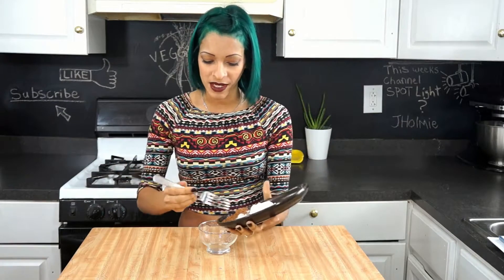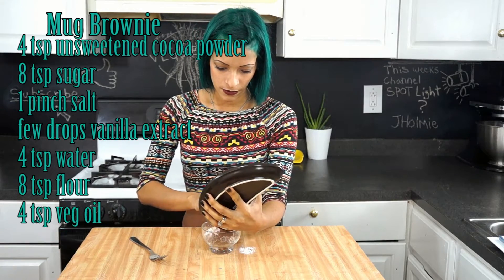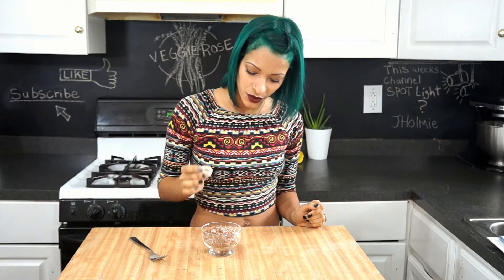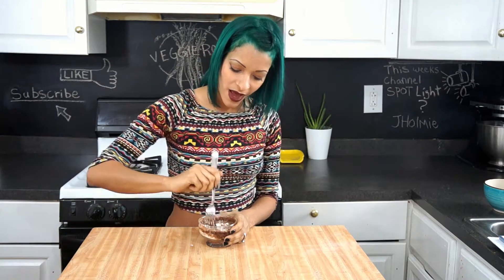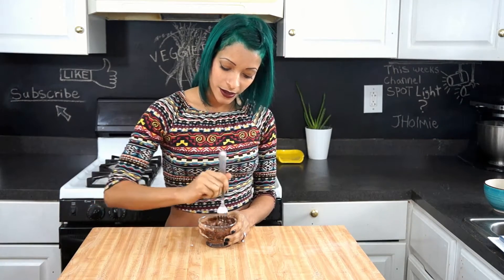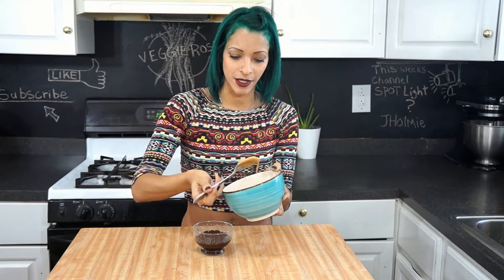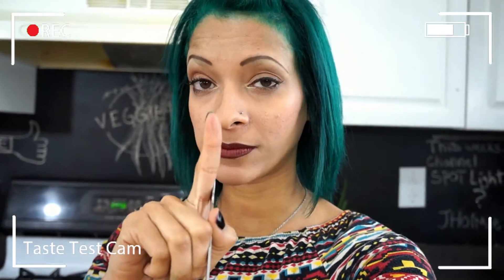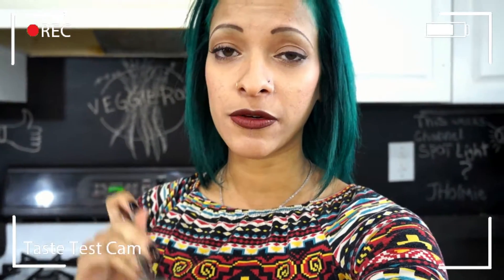The Best VEGAN Mug Brownie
This is the best vegan mug brownie ever! Vegan boxed brownies will never compare and oven vegan brownies take too long. In less then 5 minutes you will have yourself a vegan brownie with this recipe.

1. Earthlings
2. Forks over Knives
3. Blackfish
4. Food Inc.
5. Meat the Truth
6. Cowspiracy